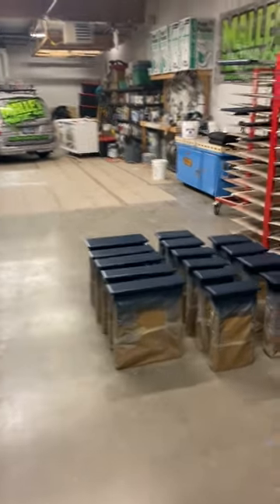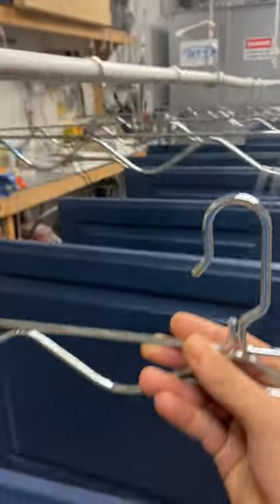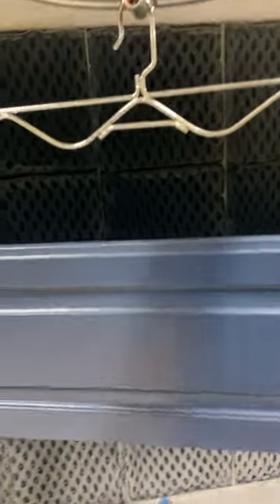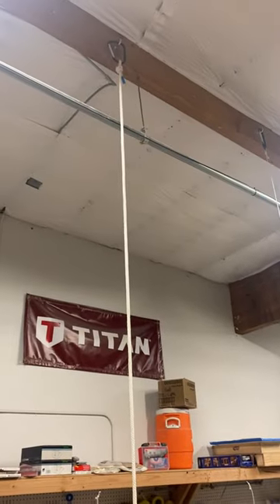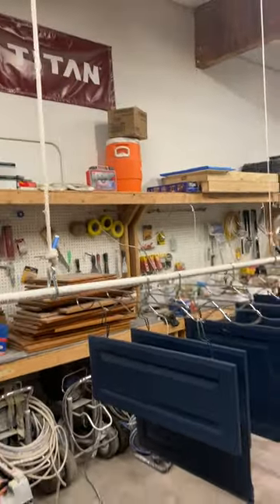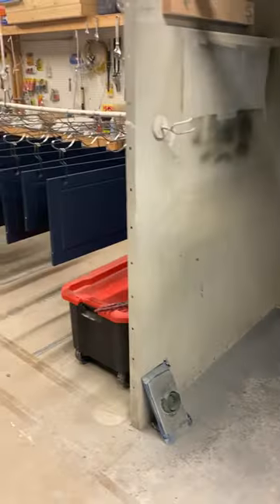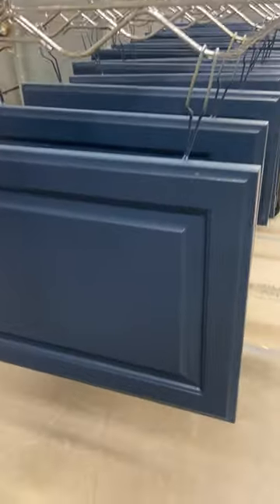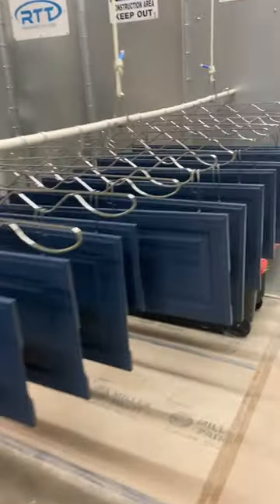Cabinet Painting 3 sets per week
Here is one way to hang your cabinet doors with the paint line hangers to save time. Maller Painting sprays 3 sets a week with this set up! Use the best cabinet spray gun for success!

Here are my paid links for PPE on Amazon!

Best half Respirator

Best full face Respirator

Respirator Refills

Best dusk masks